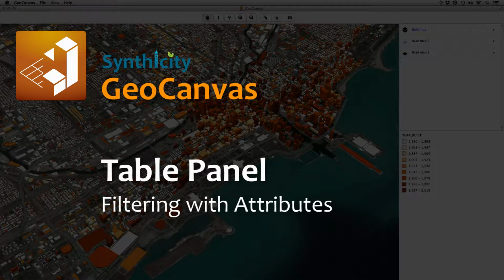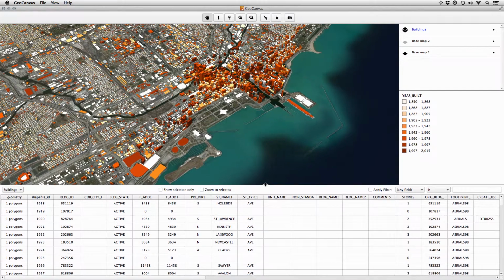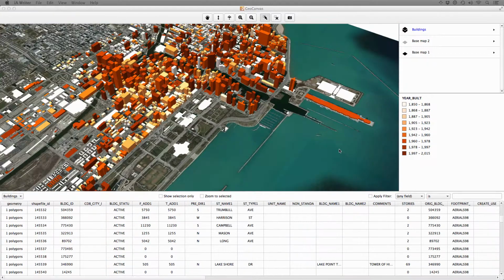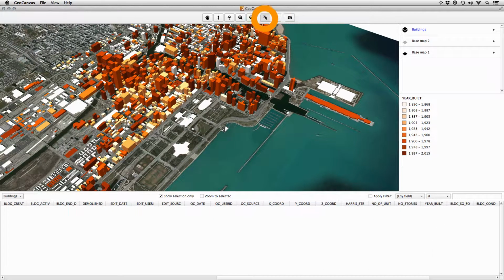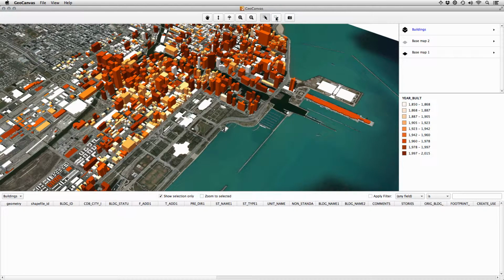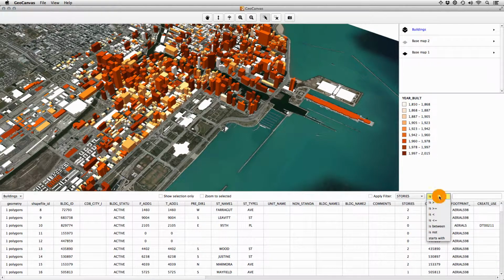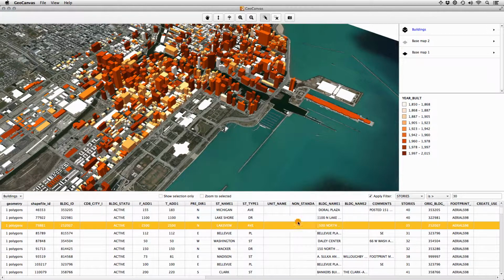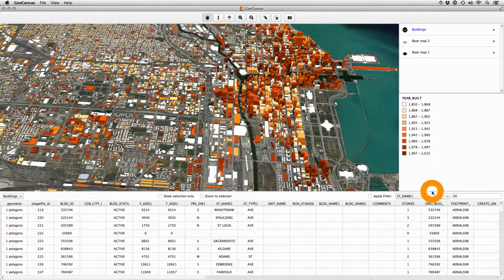GeoCanvas Tutorial - Table Panel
GeoCanvas Tutorial - Table Panel - Filtering with Attributes